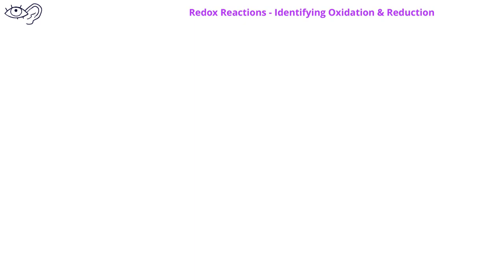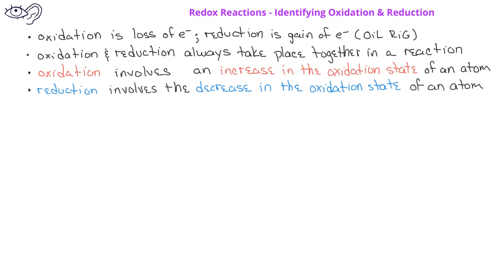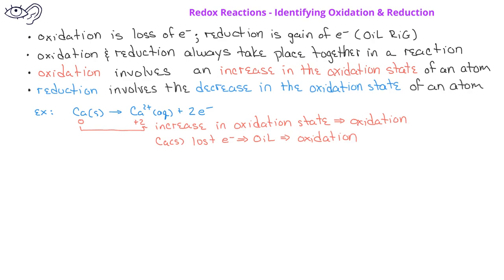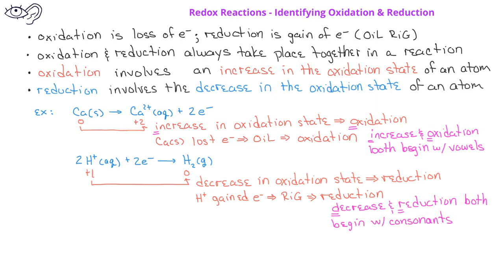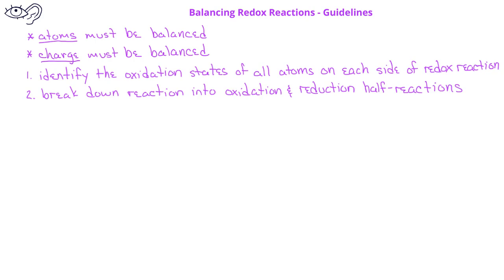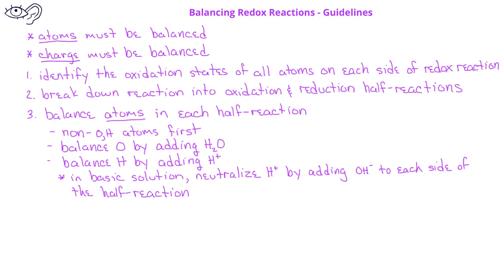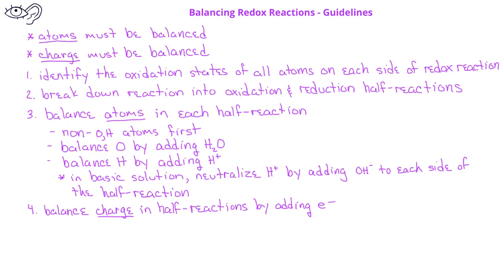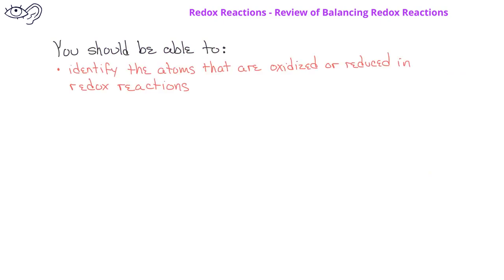Redox Reactions -02 Balancing Redox Reactions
This video introduces how to use oxidation states to identify what is oxidized and reduced in redox reactions. It also describes the steps required to balance redox reactions using the half-reaction method.